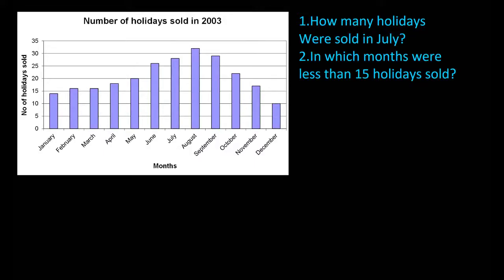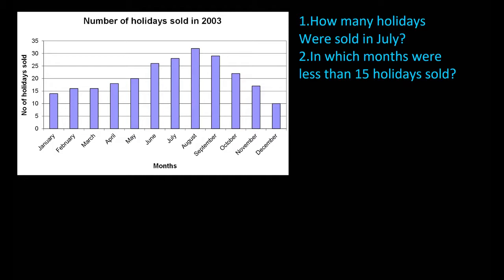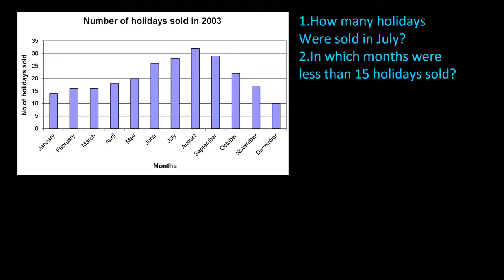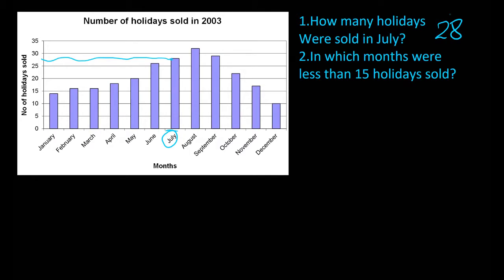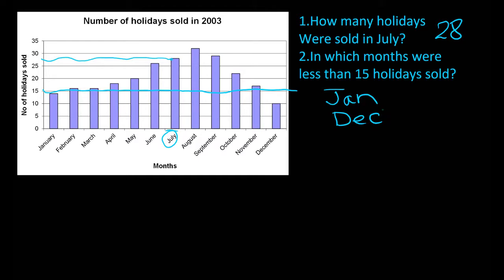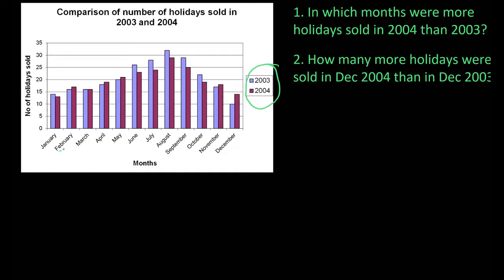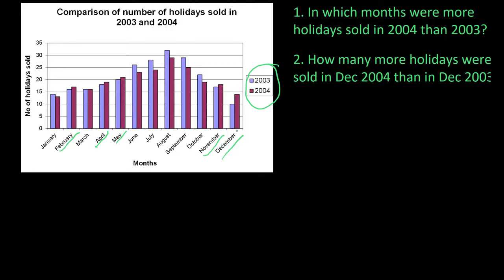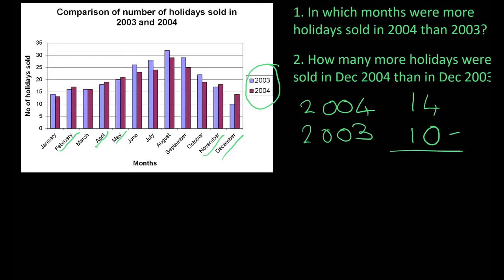Read a bar chart